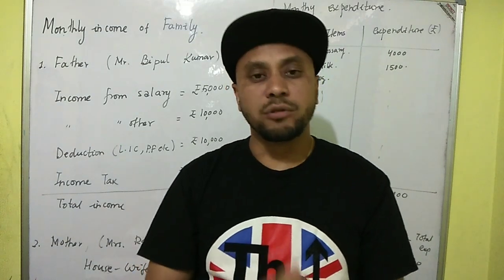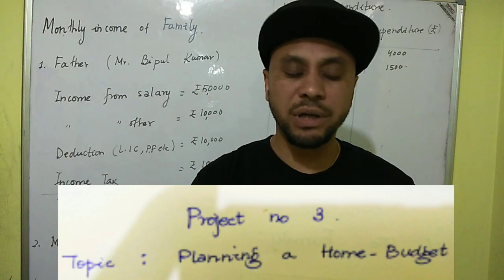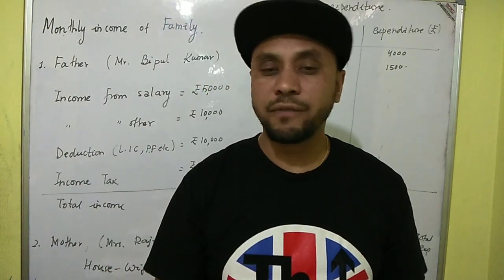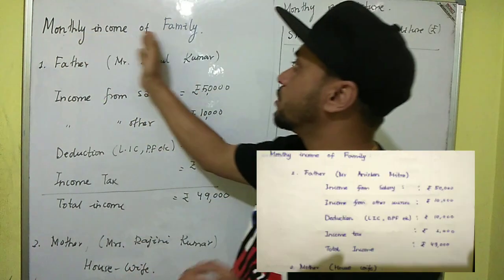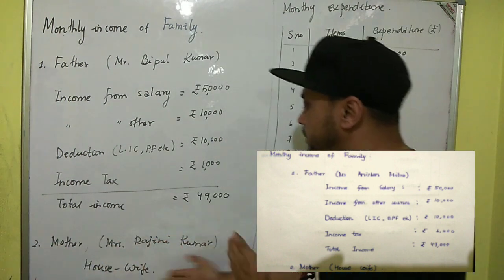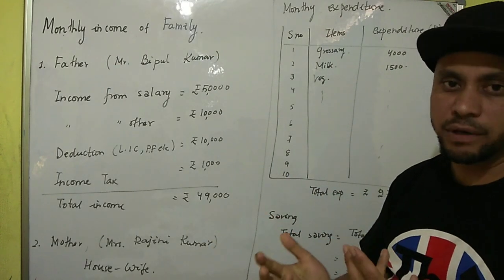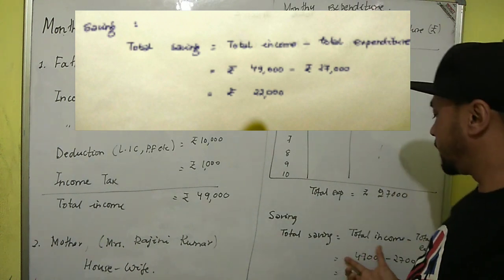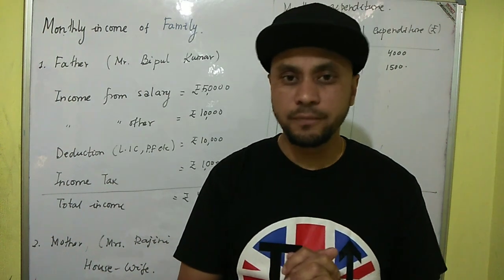Class 10 ICSE project (planning a home budget )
ICSE Project